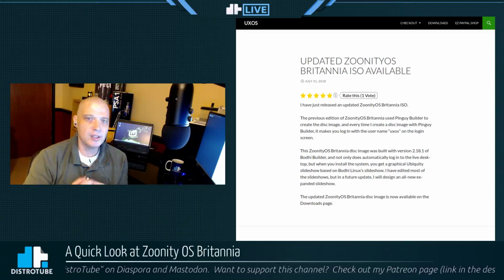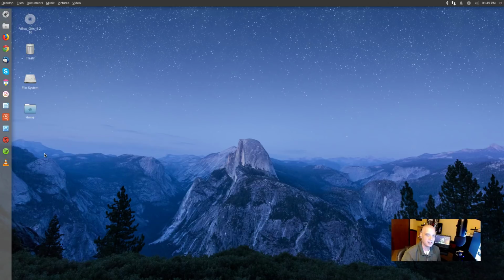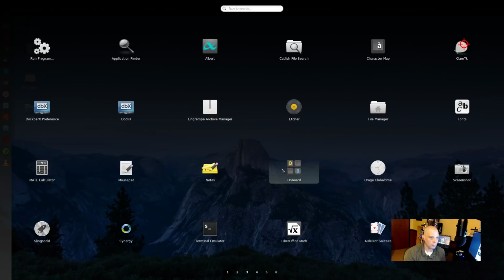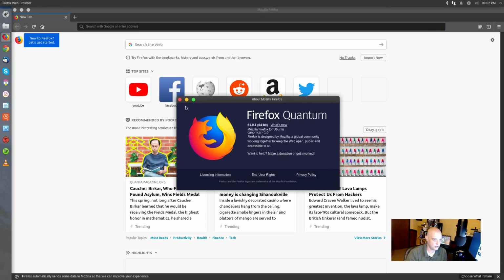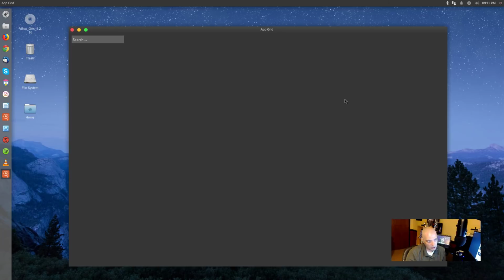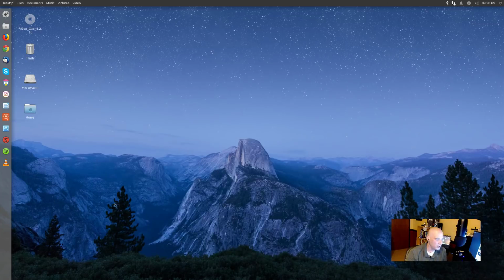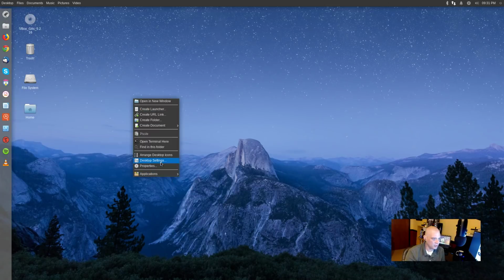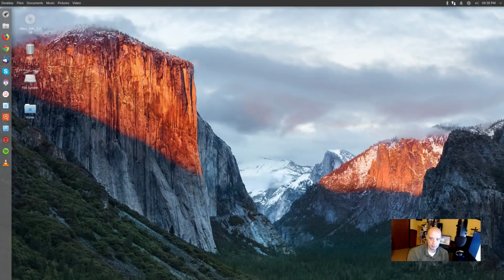A Quick Look At Zoonity OS Britannia - DT LIVE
In this impromptu live stream, I'm going to take a quick first look at Zoonity OS Britannia.  It is a Xubuntu-based distro that sports the Xfce desktop but made to look like Unity.  Will it be awesome or just another distro?